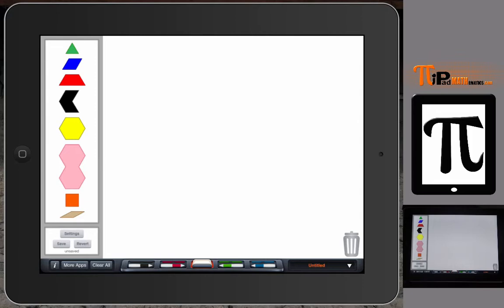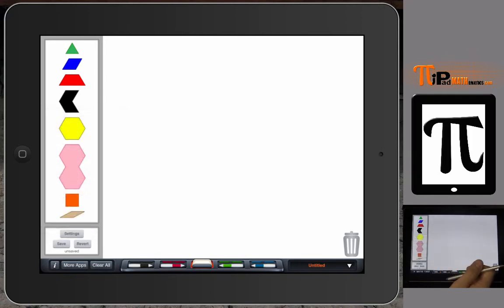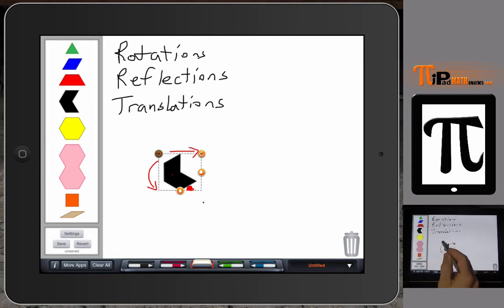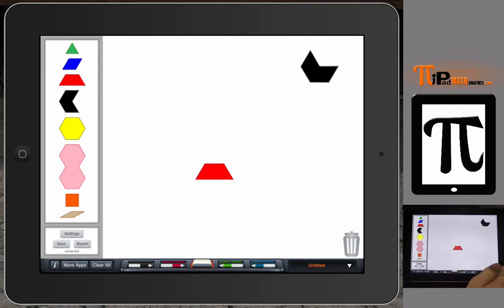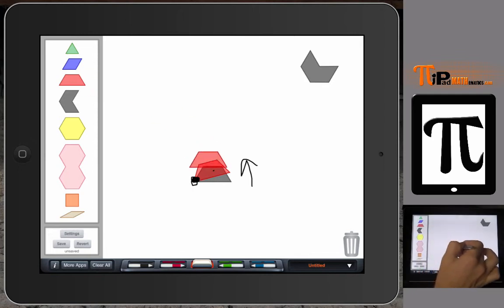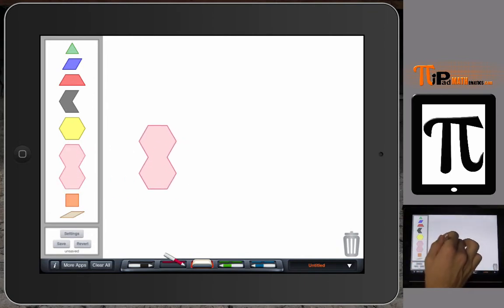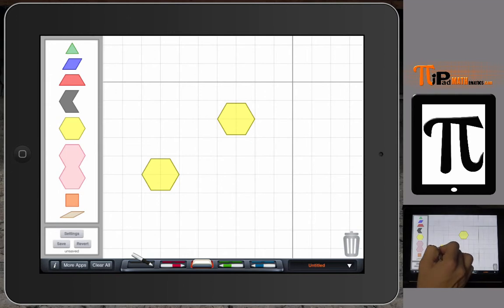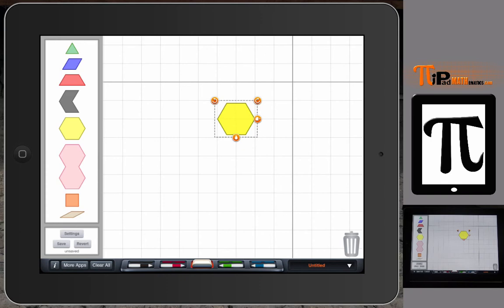PiPad Mathematics: BrainingCamp iPad App and Pattern Blocks Transformations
This video provides a description of how teachers of mathematics can use an iPad Pattern Blocks App to teach transformations. One of the key elements of being an effective teacher of mathematics is to engage students in the learning process. Using technology like the iPad can do just that.